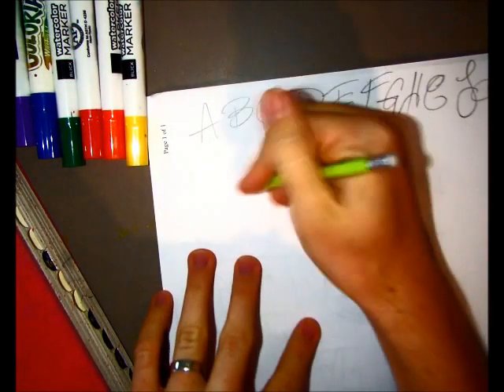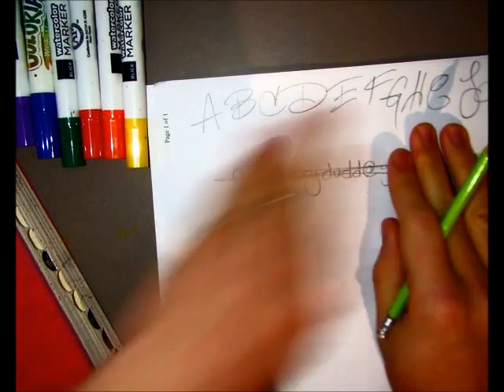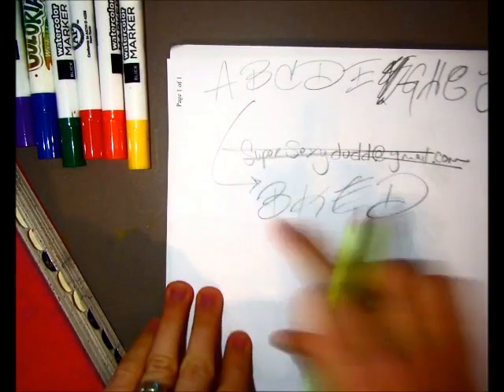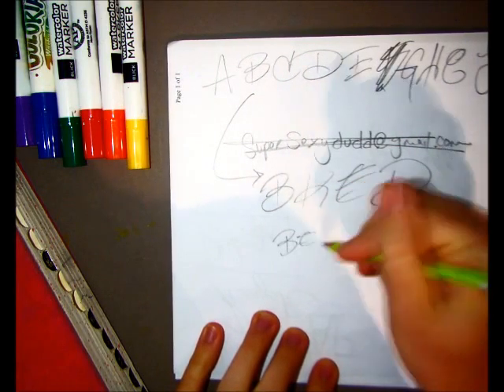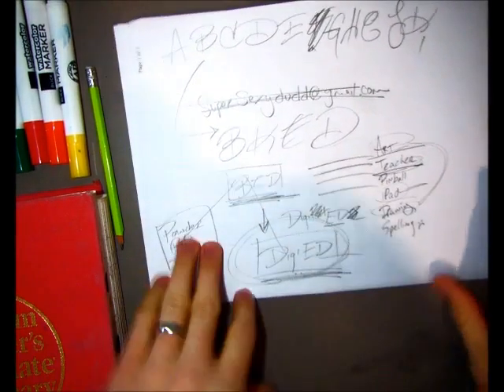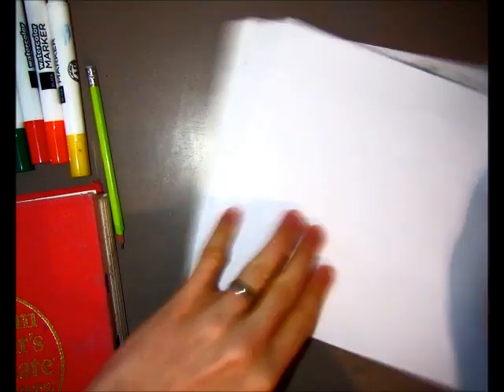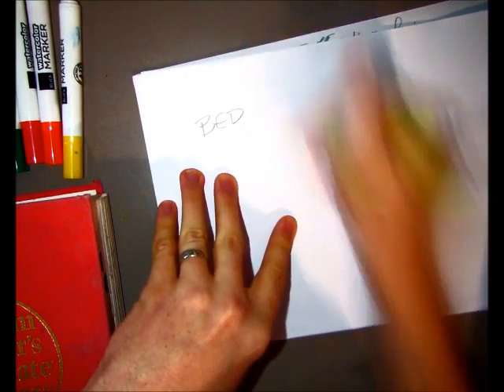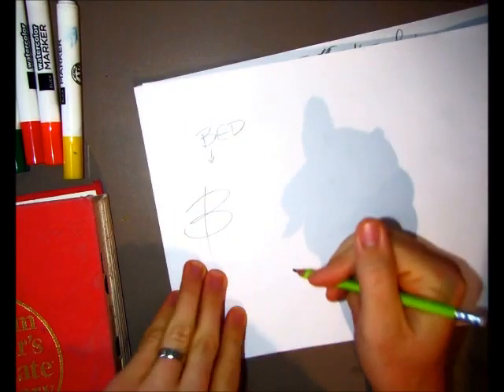A1 - Graffiti Tagging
How to help the student develop their tag handle/name. A short overview for first time students. This will be built on to later with more formal techniques.